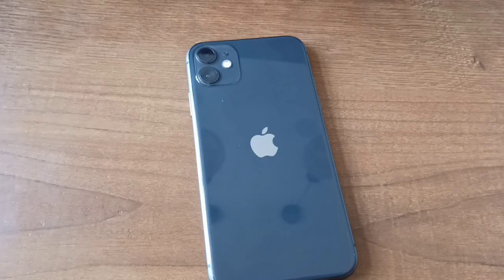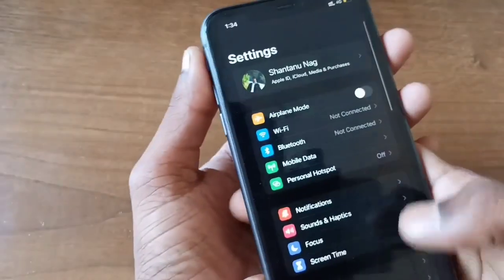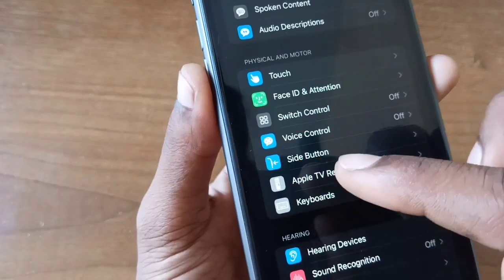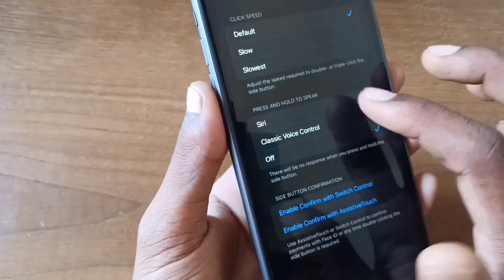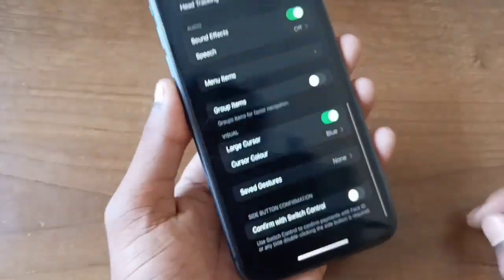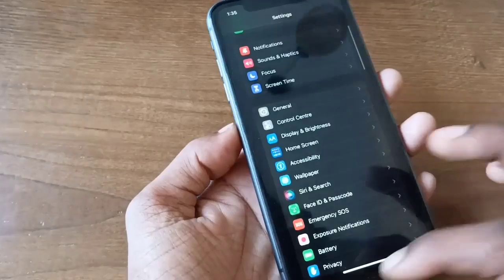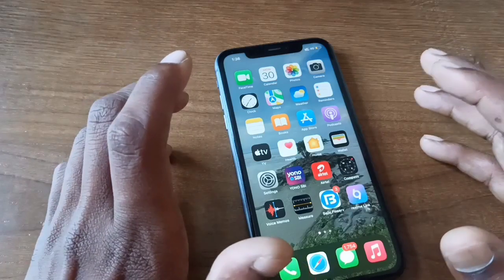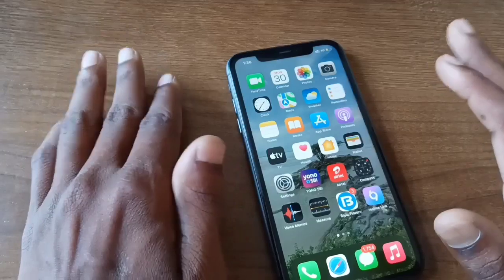how to turn off power button ends call in iphone / power button end call problem in iphone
how to stop power button ends call in

iphone